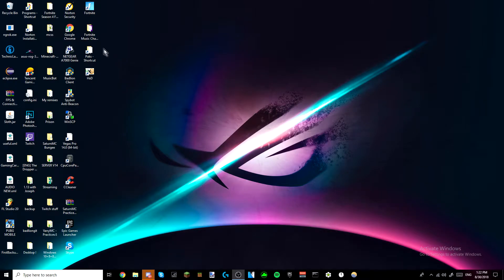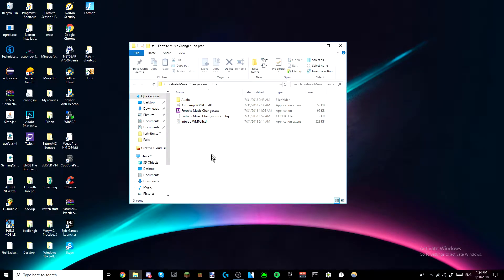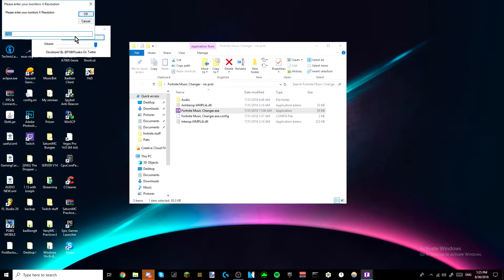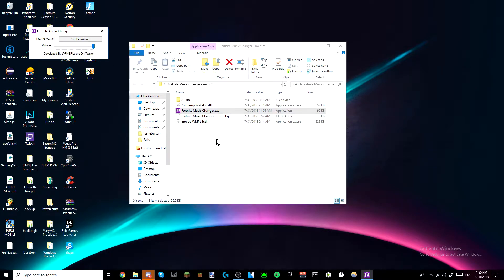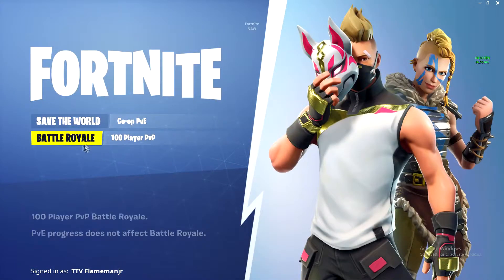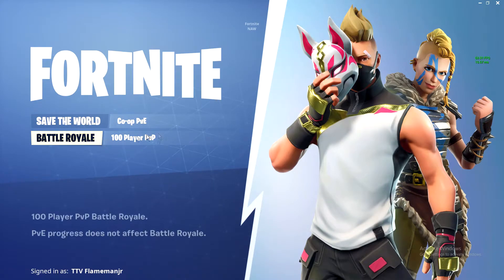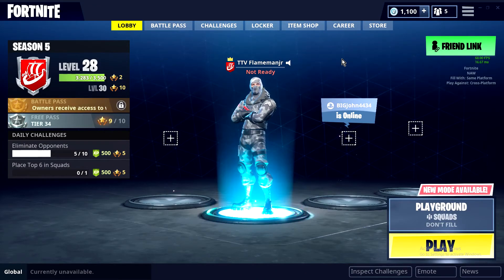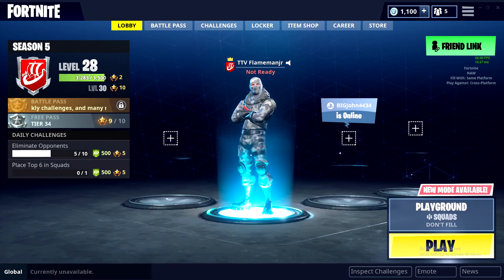How to get **OG** Fortnite Music in Fortnite! (PC ONLY)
READ WHOLE DESCRIPTION (DOWNLOAD)
Credit to FNBRLeaks for making this program

✔️ FORTNITE EMPLOYEES READ!